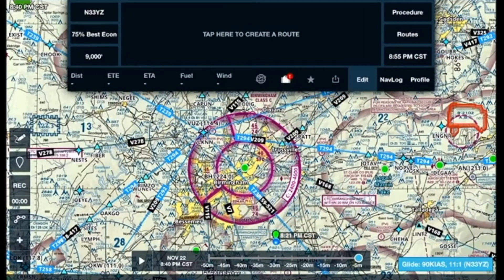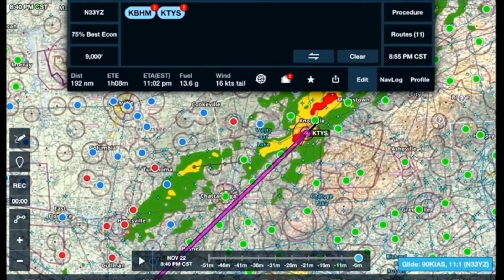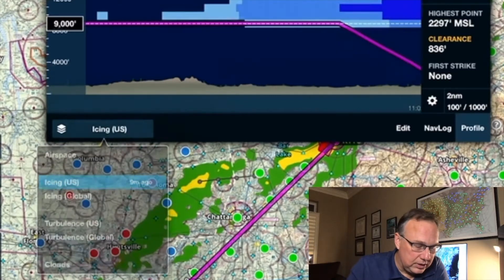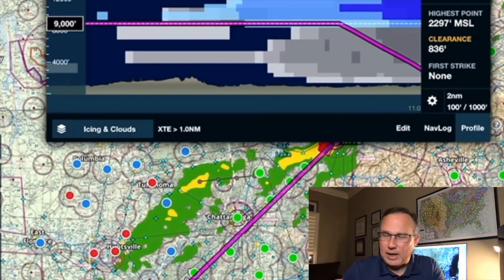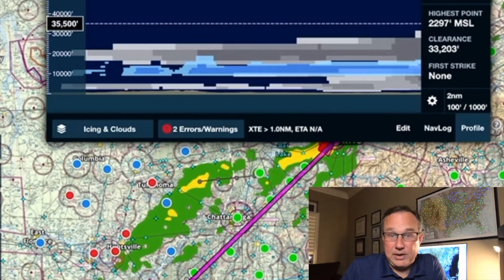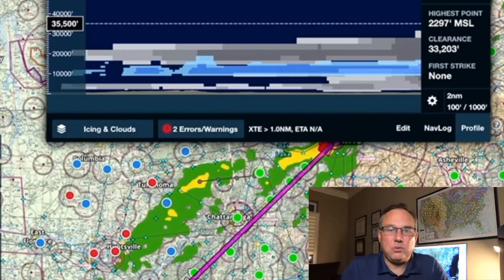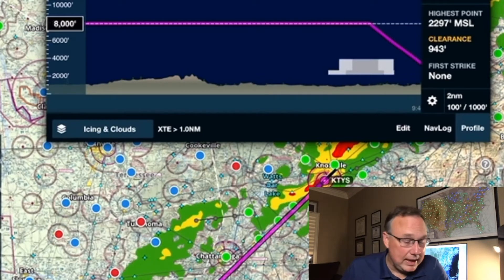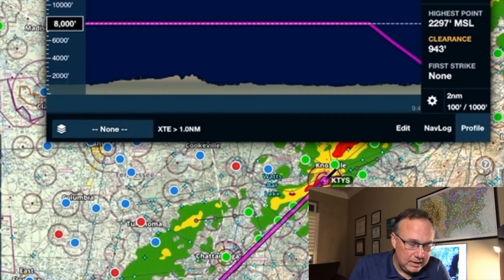Beyond the Briefing: Exploring the new cloud layer profile feature in ForeFlight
The cloud profile in ForeFlight has some of the most utility of any recently added feature. The ability to forecast where you will break out of the cloud layer is incredibly useful for flight planning. The ice and turbulence layers are also incredibly useful and enhance safety as well as comfort.